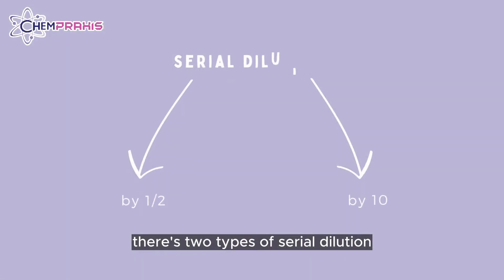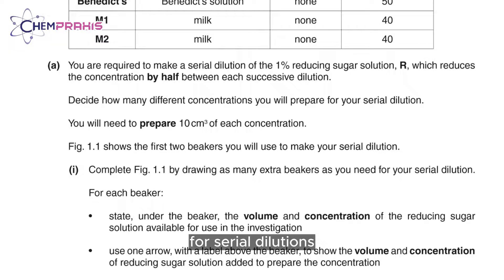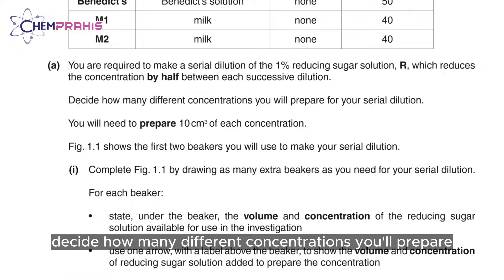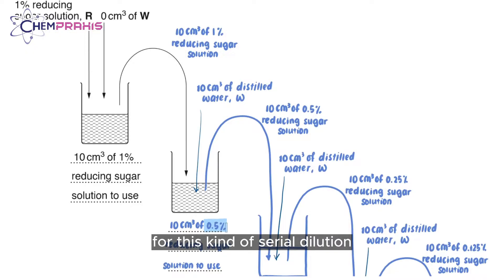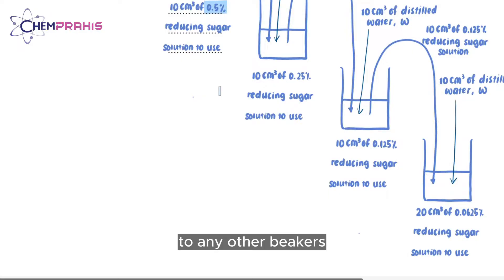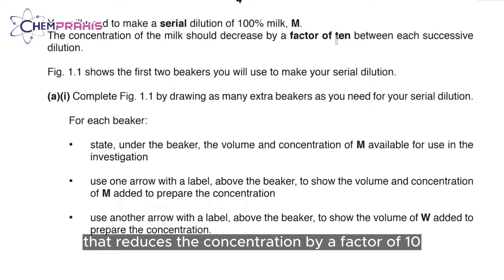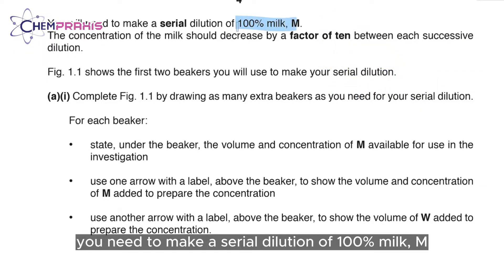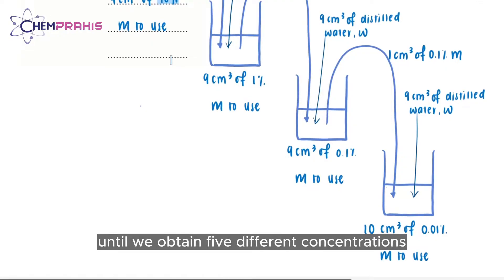[9700] Cambridge International A-Level Biology Lab: Serial Dilution [ChemPraxis]